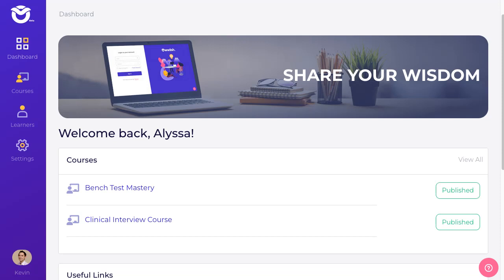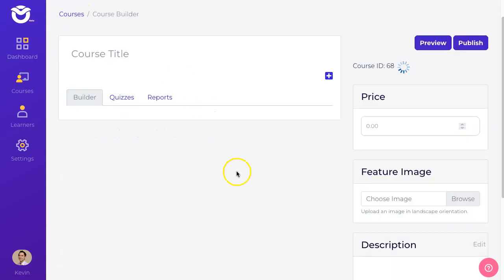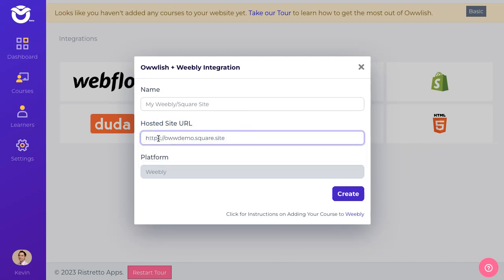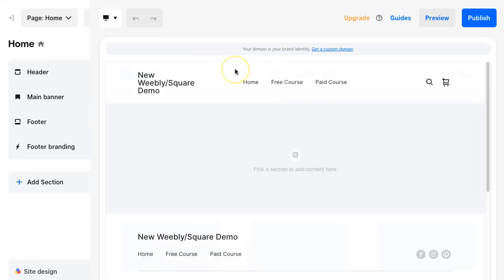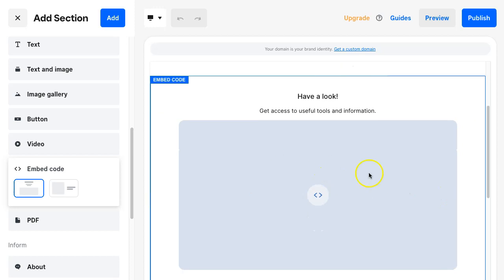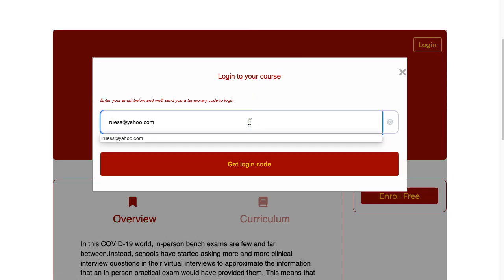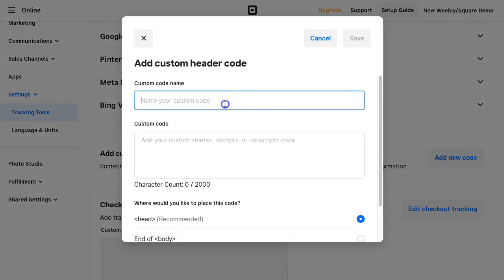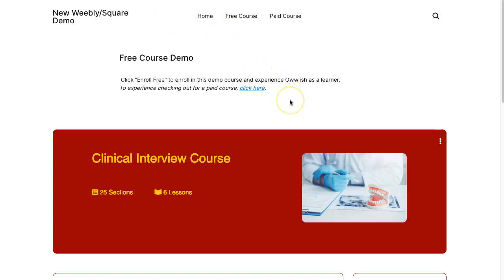How to Create an Online Courses in Weebly/Square Websites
Hosting online courses on Weebly can be tough. Users have the option to take advantage of their platform called Weebly for Education wherein users can create and manage classes. However, they have made an announcement to discontinue this platform by August 1, 2022, forcing teacher accounts to look for other options to create and manage their classes on Weebly. This is where Owwlish comes in, and lets you easily host your courses in simple steps!

If you're looking for how to add a course into the OLD Weebly website editor (Weebly sites created before mid-2022) watch this video